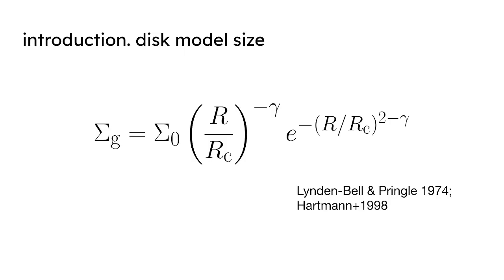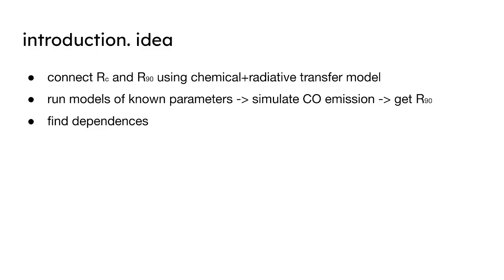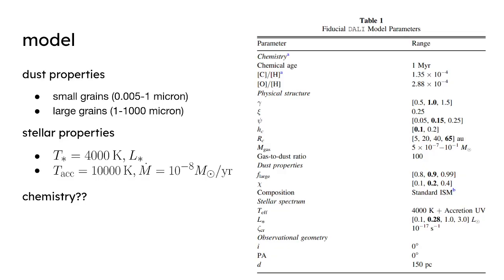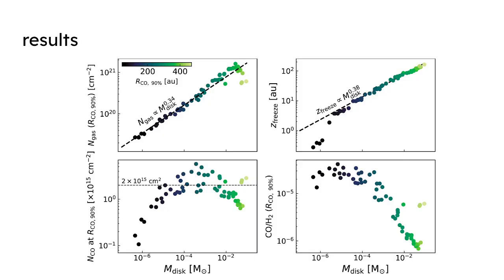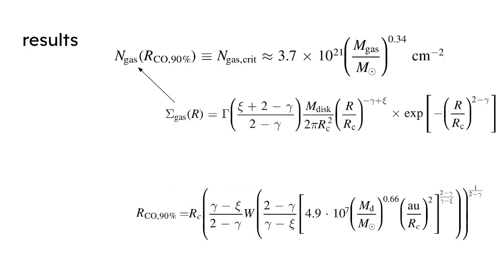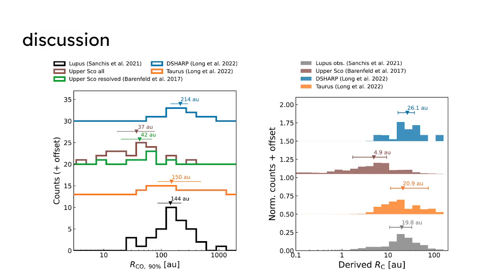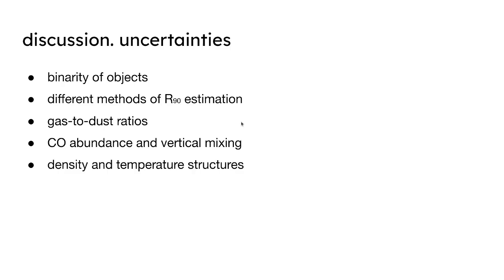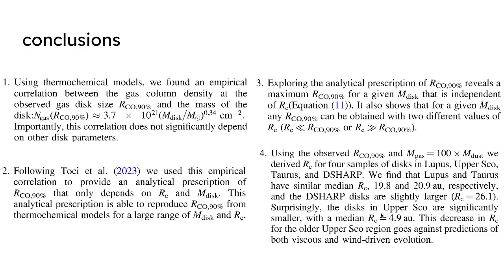trapman+2023 paper review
erratum/addendum:
28:00 while it is true that the disk at a constant R becomes colder with the disk mass increase, i forget to mention that R90 also increases with disk mass and temperature decreases with distance. z_freeze rises with mass due to both effects, not just the one i mention in the video